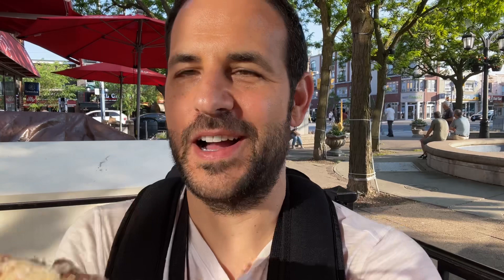The chicken gyro at Alexandros Greektown on the Danforth is my favorite thing to eat in Toronto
The stretch of Danforth Avenue between Chester and Carlaw is lined with upscale Greek restaurants, mom-and-pop bakeries and multi-generation gyro stands. Alexander the Great Parkette serves as the neighborhood's main meet point. Here, you'll find Greek-Canadian grandparents sipping Greek coffee as if it's the most important activity of the day. We recommend grabbing a gyro from Alexandros and joining them at one of the outdoor tables.

We all have those moments where we bite into something, and within a few seconds, we are telling ourselves that this slice of pizza, soup dumpling or bowl of ramen cannot be improved upon. For many, the gyros at Alexandros fit that description. The fire-roasted pork butt and shoulder option is the most popular, but you can't go wrong with the chicken either. No matter which option you choose, the meat will be plentiful and tender, despite the slightly charred outsides of the heavenly slices.

I shot this footage on my iPhone 12 Pro
I also used:
DJI Osmo Mobile 3 to stabilize my phone
Rode Wireless GO II 2-Person Compact Digital Wireless Microphone